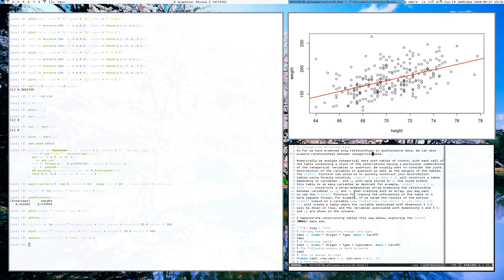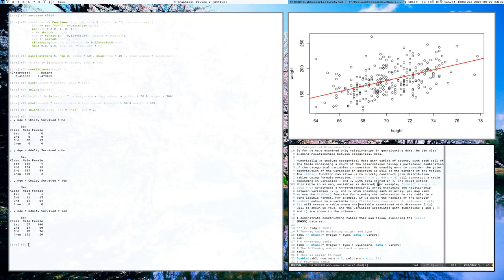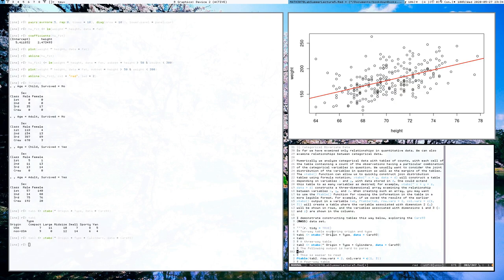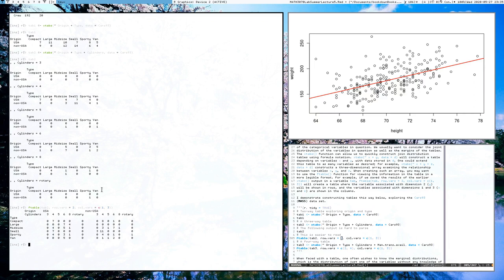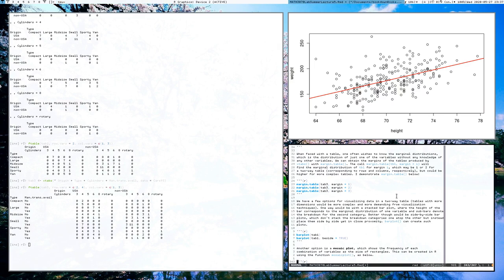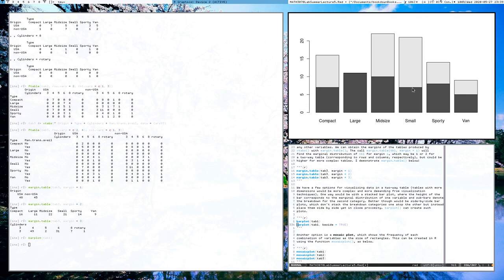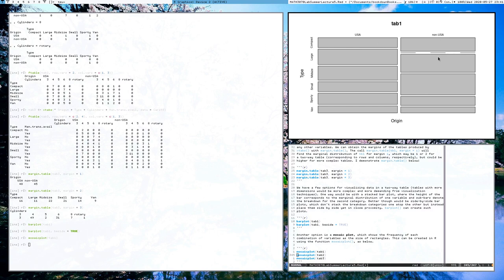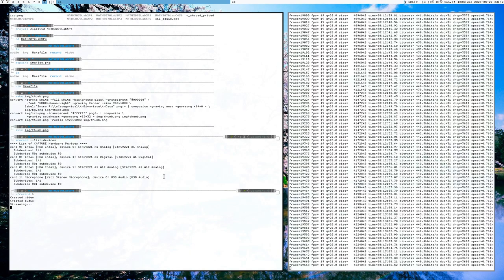Intro R: Categorical Bivariate Data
I show how to compute crosstab tables in R, which is how multivariate categorical data is generally modelled.

Intro clip music:
LE FUMEUR